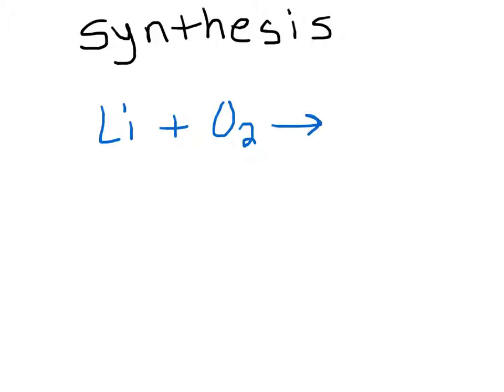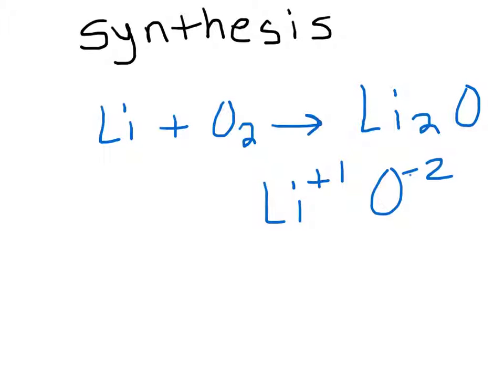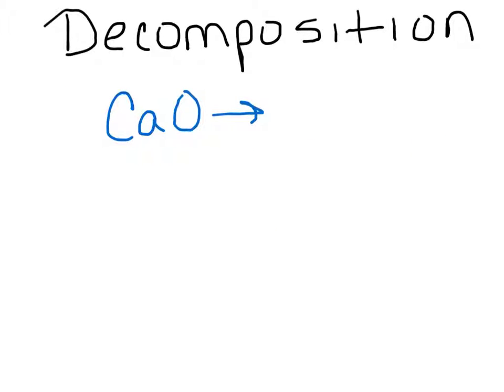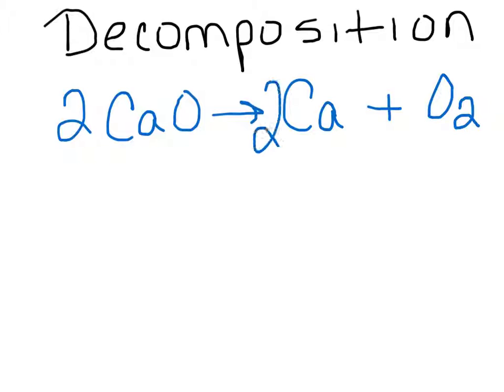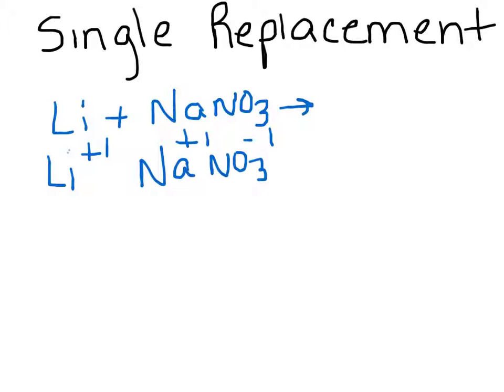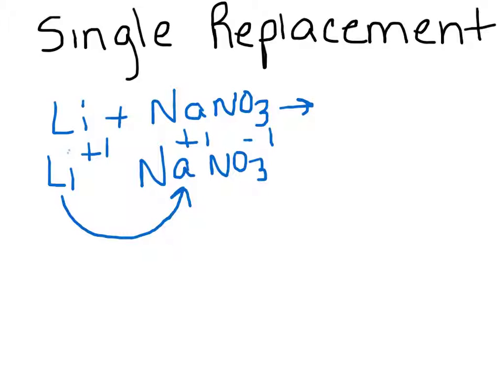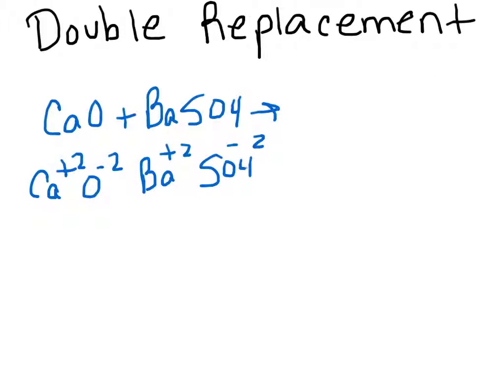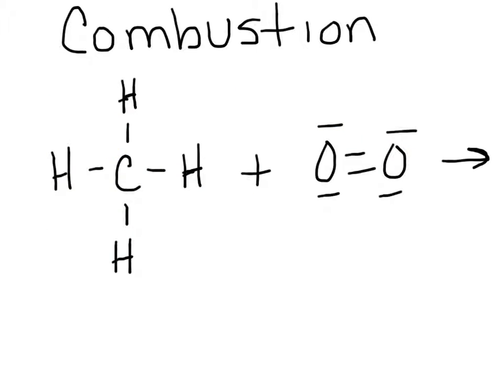Made with Explain Everything